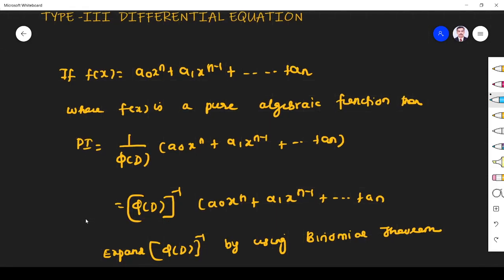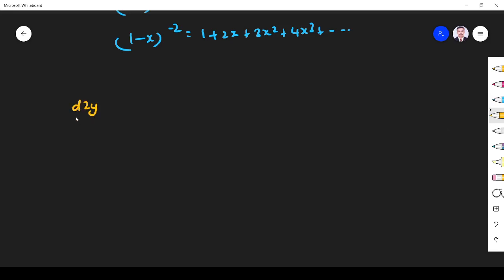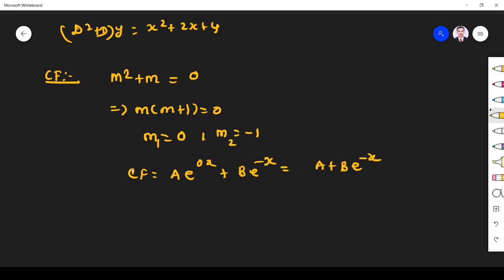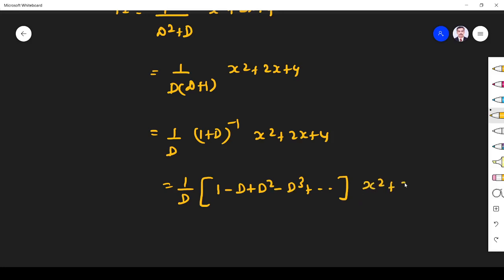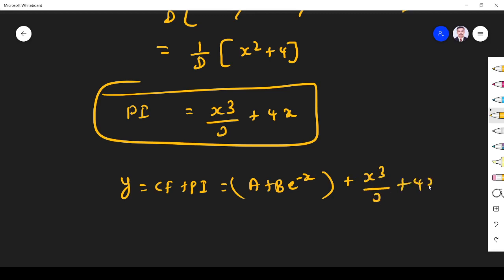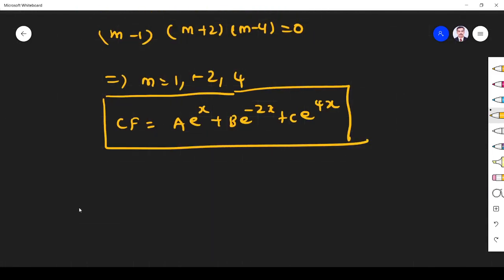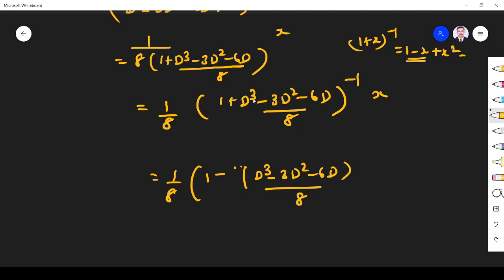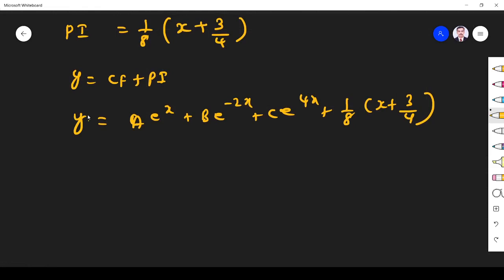Type-III Ordinary Differential Equation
Type III Ordinary Differential Equation is explored and problems are solved in this video

Differential equations: First order equation (linear and nonlinear), Higher order linear differential equations with constant coefficients, Method of variation of parameters, Cauchy’s and Euler’s equations, Initial and boundary value problems, Partial Differential Equation and variable separable method.

variable separable method.